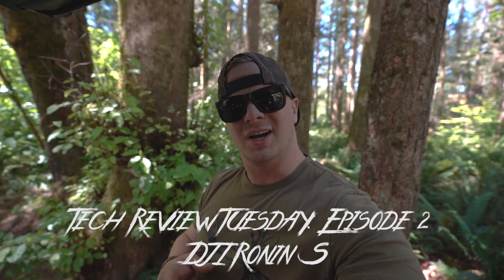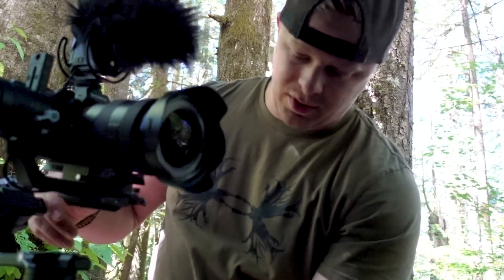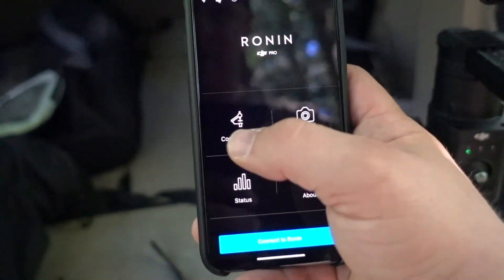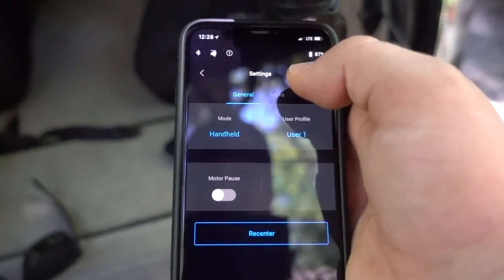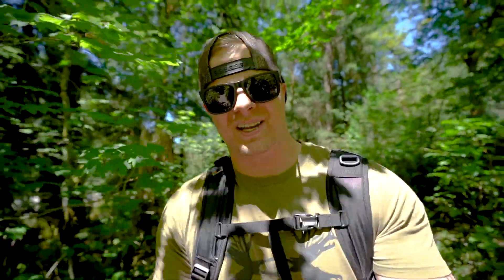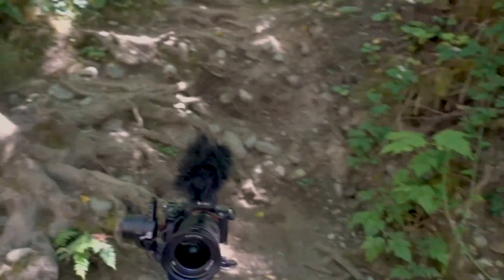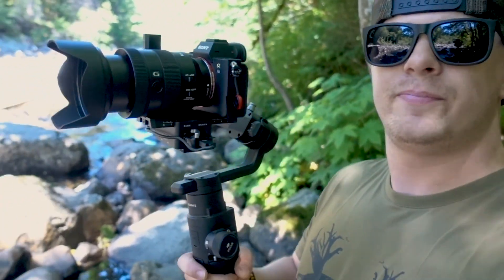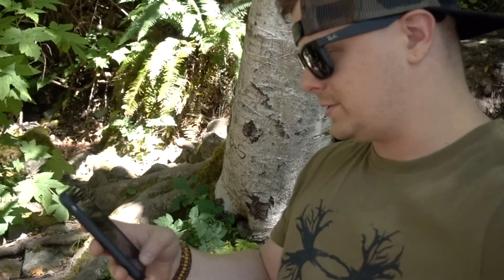DJI RONIN S: First Impressions - Tech Review Tuesday - Ep. 2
My gear:

Sony A7III

Sony 16-35 F2.8 GMaster

Sony 85mm F1.4 GMaster

Sony 12-24 F4

Sony 24-105 F4

Sony 90mm F2.8 Macro

Sony 70-200 F2.8 GMaster

DJI Ronin S

DJI Osmo Mobile 2

DJI Mavic Pro

Joby GorillaPod 5K

Rode VideoMic ProR+

Sony RX100V

Sony A6500

Peak Design SlideLite

Peak Design Wrist Strap

LowePro 450 ProTactic

GoPro Hero 7 Black

iPhone XS Max

SanDisk Extreme Pro 128GB

Apple MacBook Pro